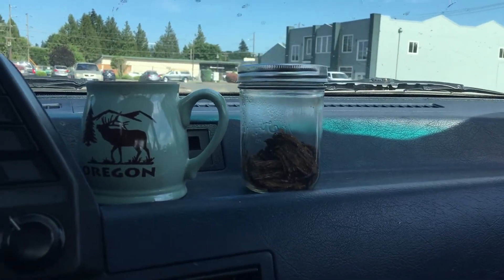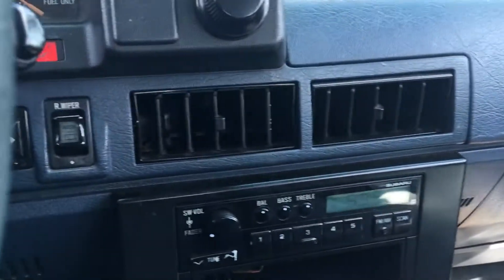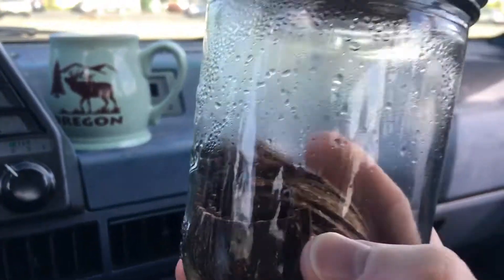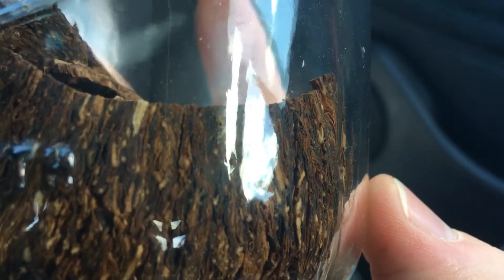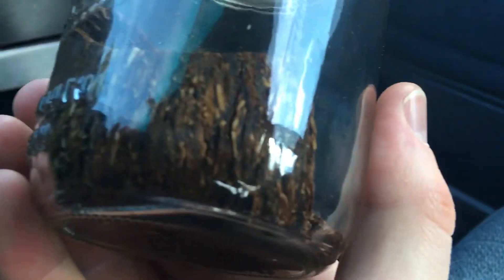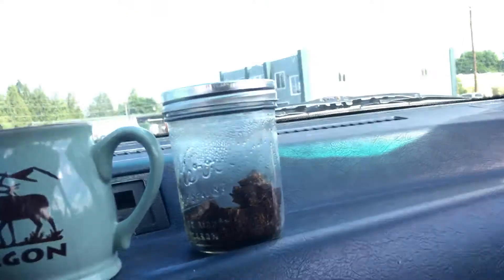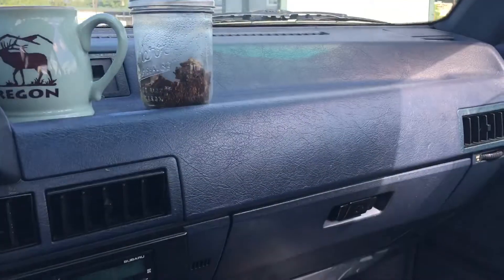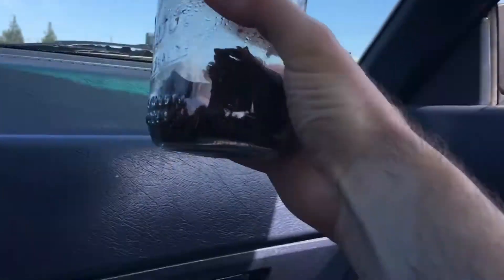3 weeks into experiment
The navy flake seems to be coloring nicely from the heat and sunlight.